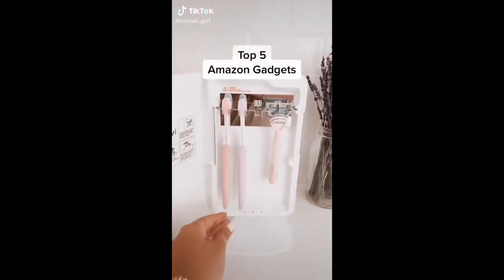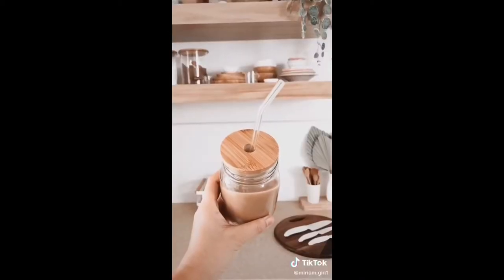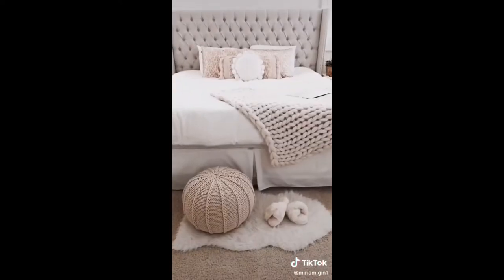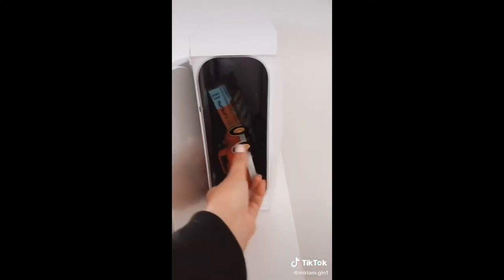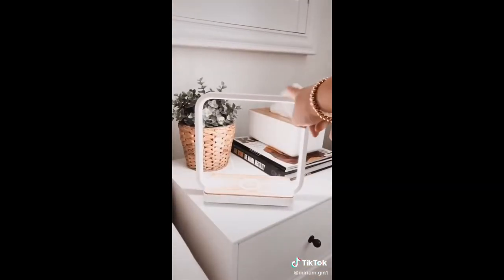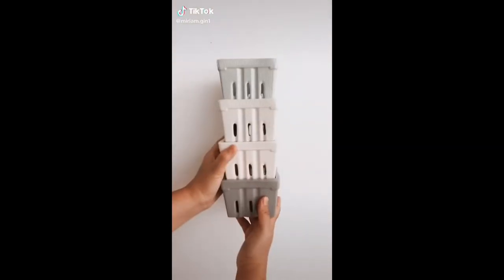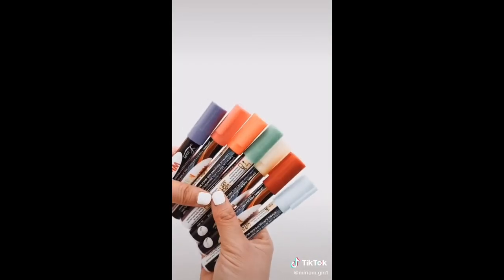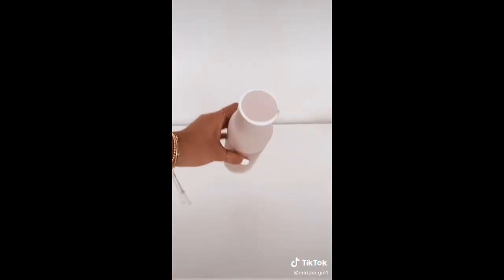AMAZON MUST HAVES TIK TOKS with links, Home Decor, Gadgets, Kitchen Essentials & more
Hey Boss Babes!

Here are the links to all the products, You can click the links below for individual products or scroll to the bottom and find the shop sections where you can find more stuff that might fancy you.

I hope you like what you see & find some great stuff that is of some use to you.

Love ya’ll. ENJOY SHOPPIN!!!

Toothbrush sanitizer
Key Smart
Wall Mount for echo dot
Mini foldable keyboard
Travel toothbrush sanitizer
Glass soap dispenser
Bamboo Tray
Wooden scrub brush
Bamboo lid mason jars
Glass straws
Mini glass pourer
Set of Drying mats
Milk pot
Ceramic knives
Ceramic jars with lids
Digital Clock
Satin Pillow Case
Satin Pillow Case with Satin Eye mask and Satin Scrunchie (Leopard Print)
Fuzzy slippers
Pom pom blanket
Knitted Pouf
Blue light glasses
Tissue box holder
Beaded Decor
Mini Vacuum
Home soap
Star shaped tumblers
Striped paper straws
Wireless charger lamp
Boho throw pillow cover
Water spray bottle
Hanging rainbow
Travel tech Box
Berry Baskets
Berry baskets
Wooden tongs
Heart coffee stirrer
Reusable dish cloth
Clear acrylic tablet
Chalk markers
Airplane wireless bluetooth speaker
Mini fan
Mini white caddy
Self-cleaning water bottle

SHOP SECTIONS

Parisian Cafe Products
Top 5 Amazon gadgets
Top 10 Kitchen
Top 10 Bedroom
Gadgets and Tech
Kids/ Baby products
Home Decor
Desk items
Kitchen essentials

BossBabe